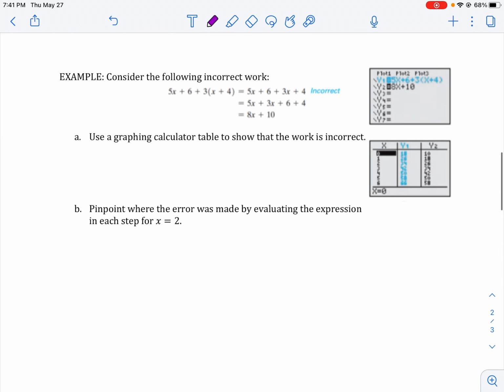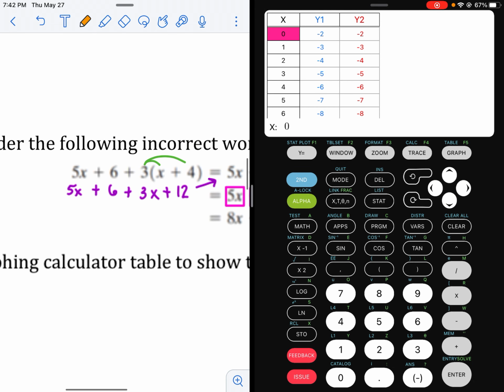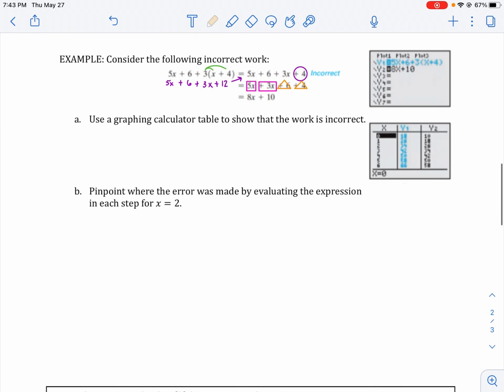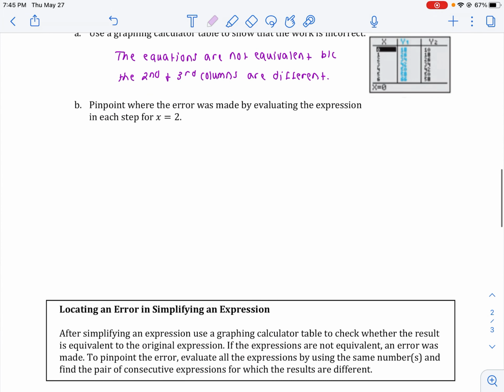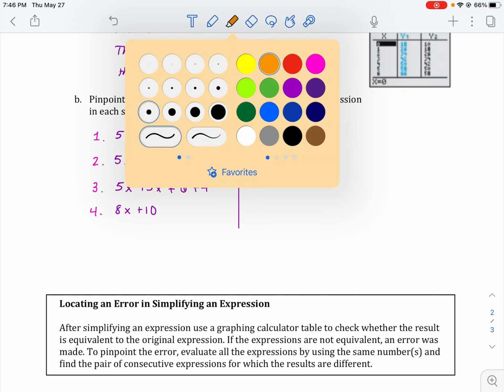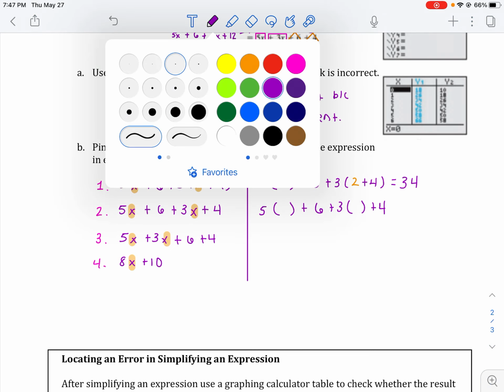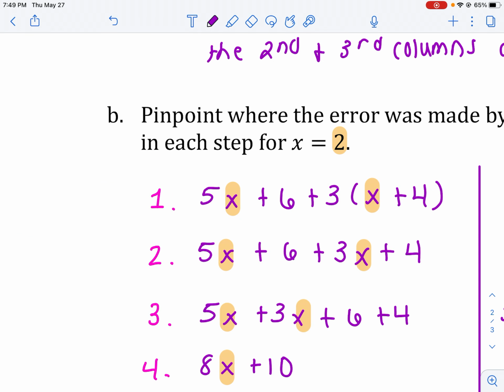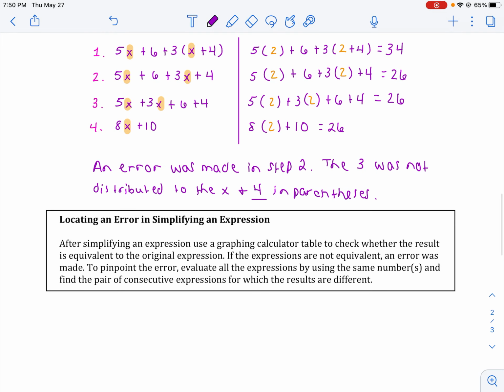Math 104 Ch 4 2 Video Lesson 2